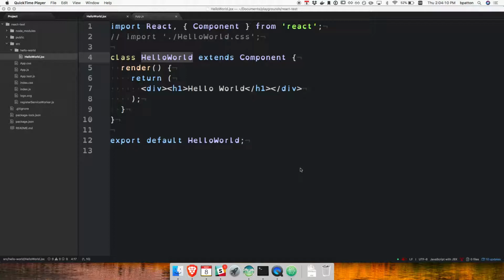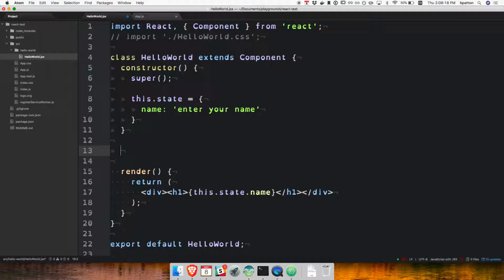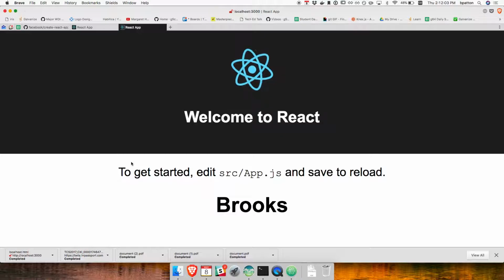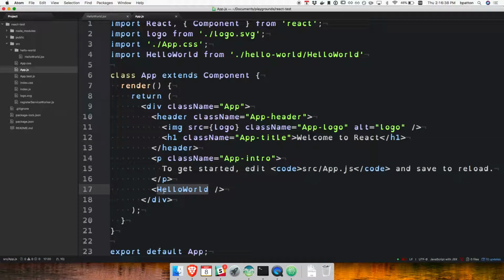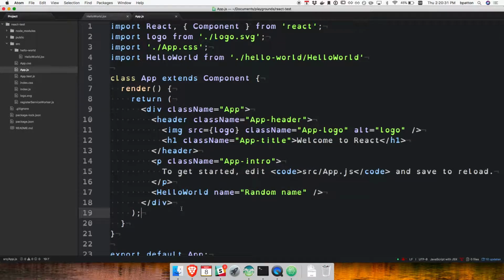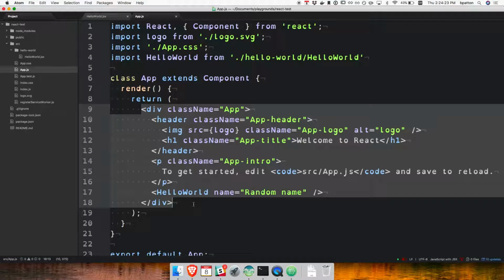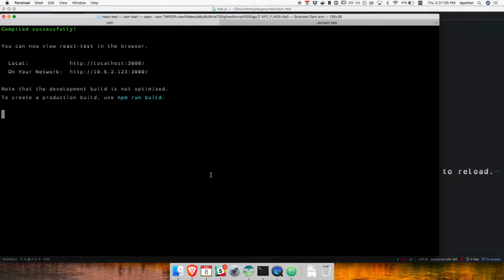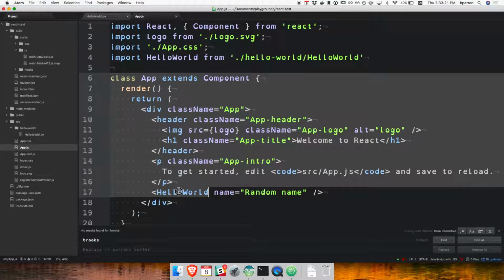Intro to React part 2 - lesson by Brooks